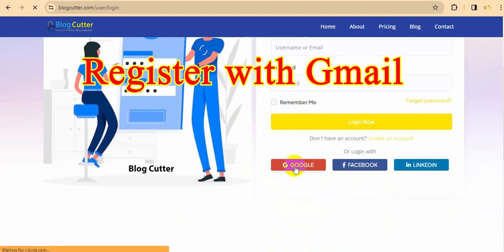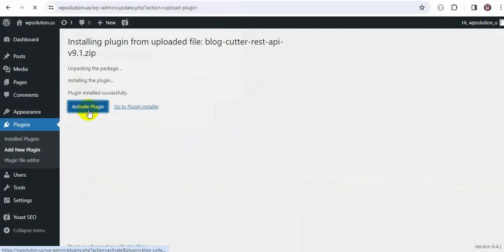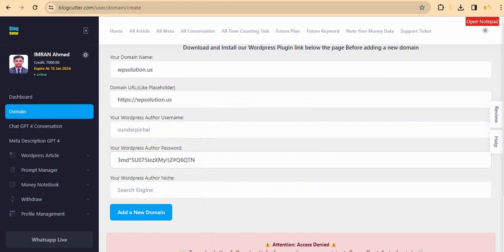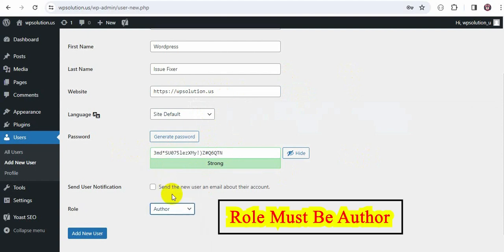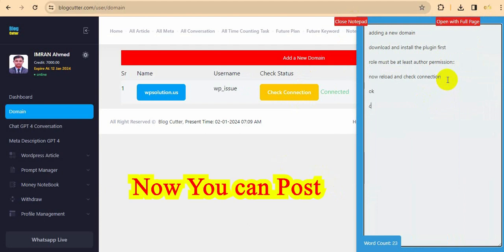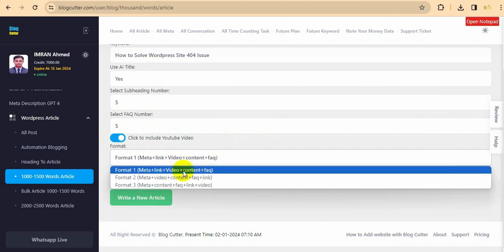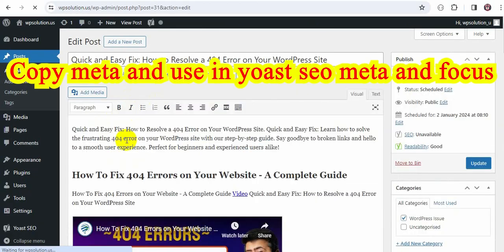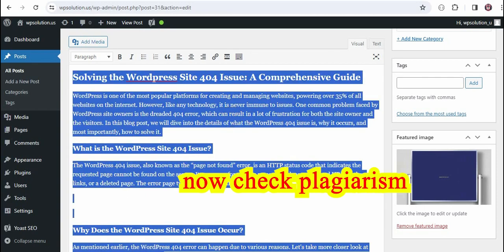Blog Cutter Complete Review, Complete Guide, How to Register, adding new Domain publishing New Post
Best Tools
10 Best AI SEO Tools in 2024